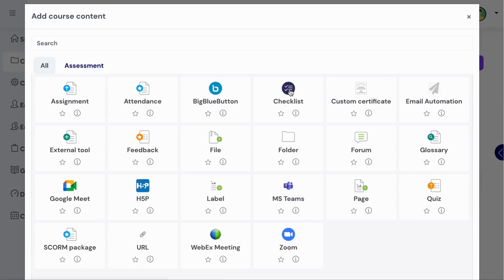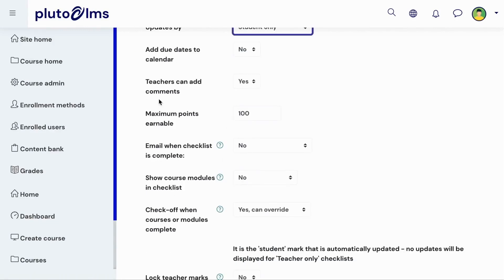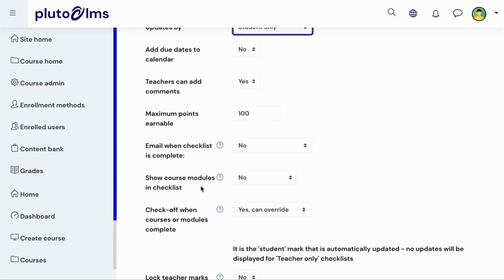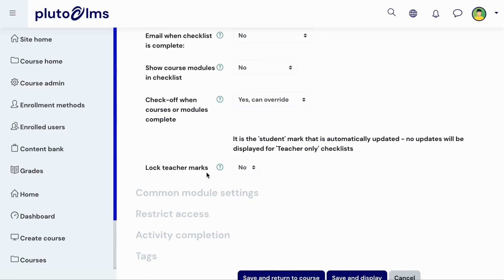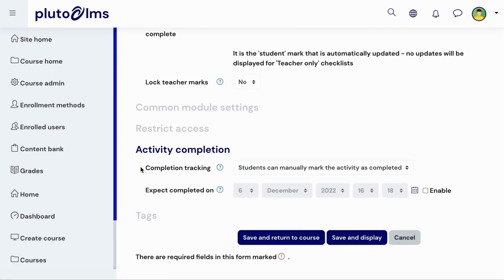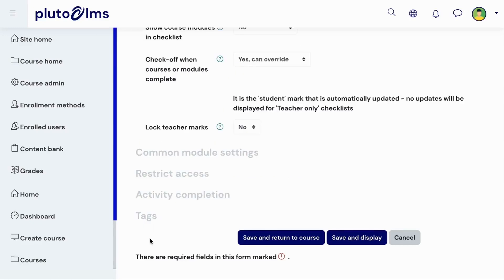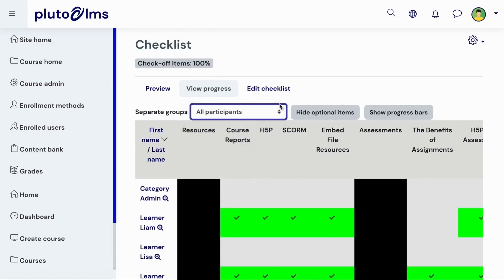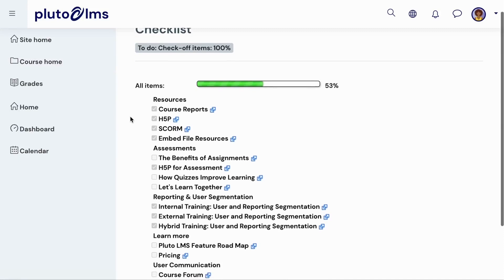Add a Checklist [Tutorial]